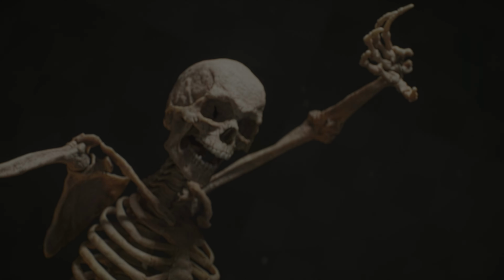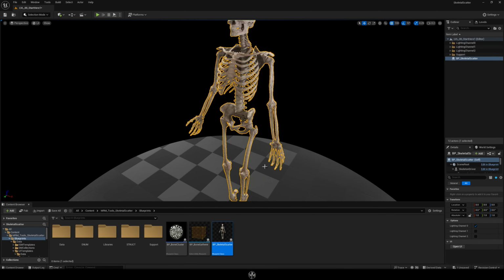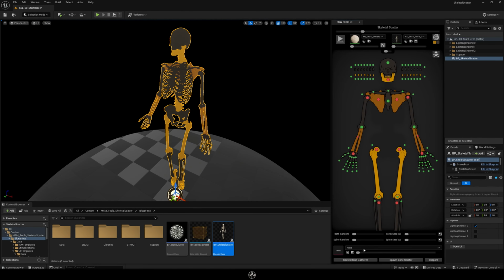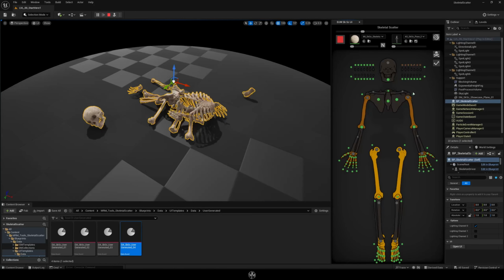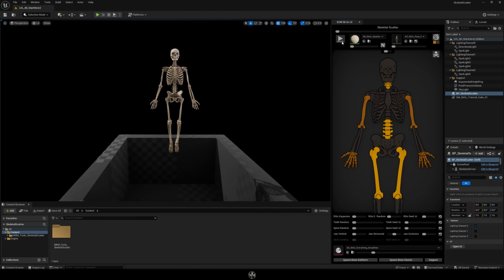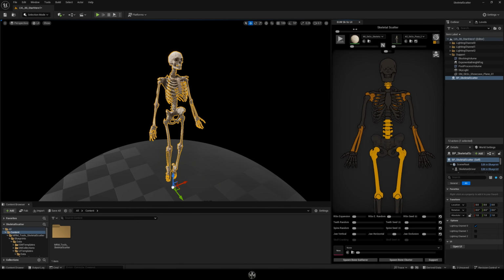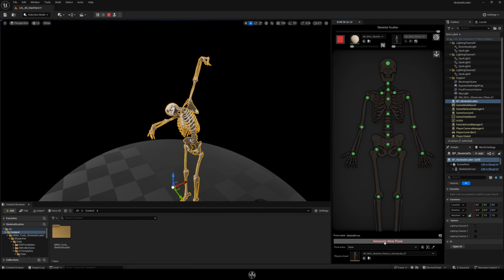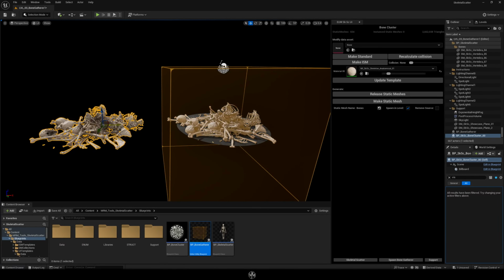✣ Skeletal Scatter ✣ Tutorial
Tutorial for ✣ SKELETAL SCATTER ✣
Create organic bone piles and battle-worn environments in seconds. Available on FAB now!

✣ Technical Features & Tools ✣
 · 3 Advanced Utility Blueprints: A unified system including the Skeletal Scatter, Bone Gatherer, and    Bone Cluster tools, all connected via a custom UI for seamless simulation, baking, and optimization.
 · Custom Scripted Asset Action: A workflow utility to instantly bulk-set collision types on Static Meshes (Default, Simple as Complex, or Complex as Simple).
 · Mannequin Compatible: The skeleton is rigged to the standard UE Mannequin, allowing it to use any standard animation sequence.

✣ 3D Assets & Variations ✣
 · Dual-Spec Fidelity: Every asset is provided in two versions:
Nanite: High-fidelity for cinematic rendering.
Standard: Optimized Low-Poly for performance.
 · 396 Total Bone Assets: 198 Unique meshes provided in both Nanite and Low Poly variants.
 · Material Library: 9 unique materials with 18 total instances, featuring key environmental variants like Charred and Bloody bones.

✣ Included Poses ✣
 · 20 Scatter-Ready Poses: Pre-made poses optimized for immediate physics scattering.
· 32 Integration Poses: Specifically designed to fit the pack: "Medieval Cages & Gibbets · IoA · Vol I (Medieval Torture)", available

Song is Hammer Of Witches (Doom Metal Power) by Gvidon